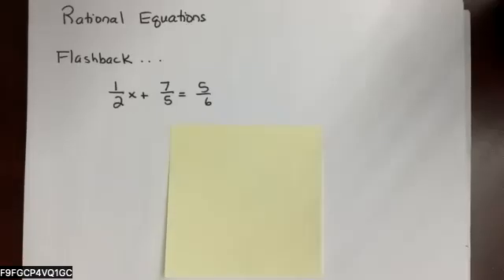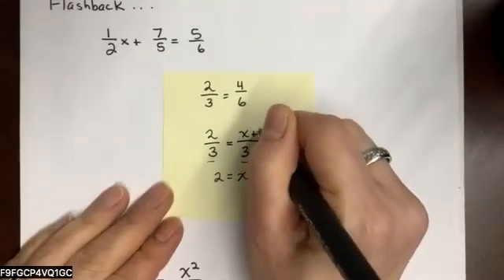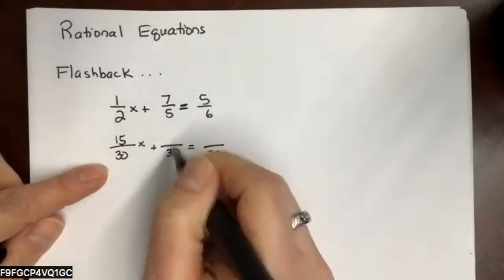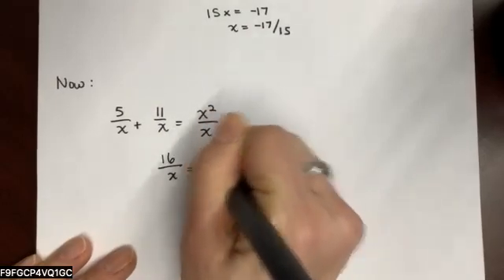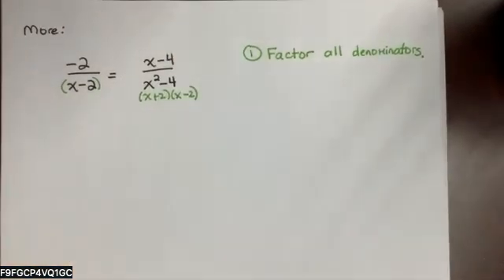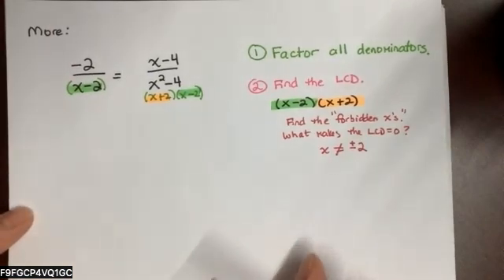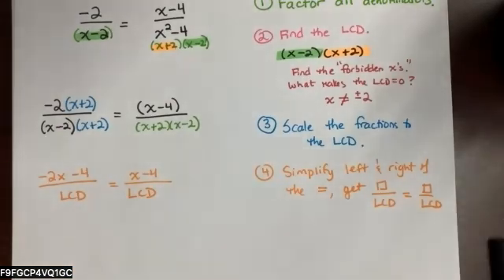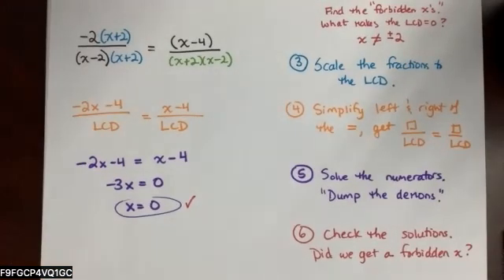Rational Equations Intro